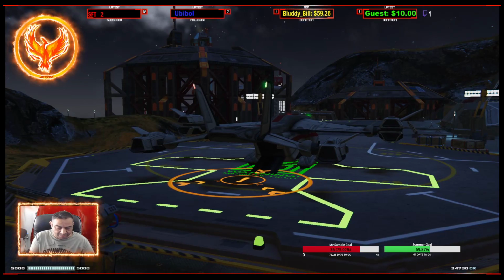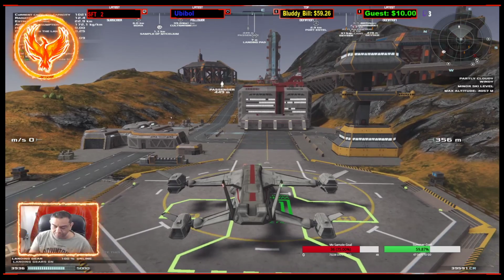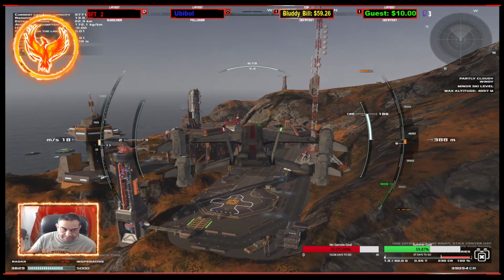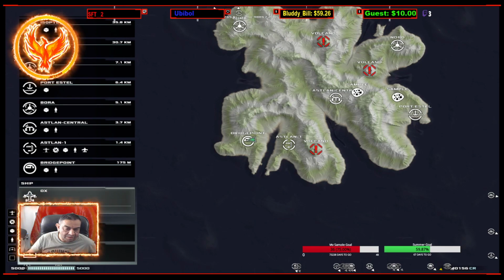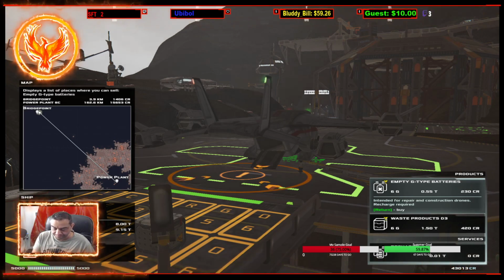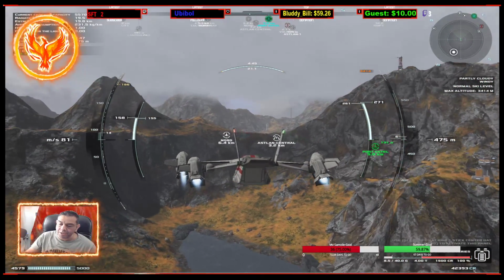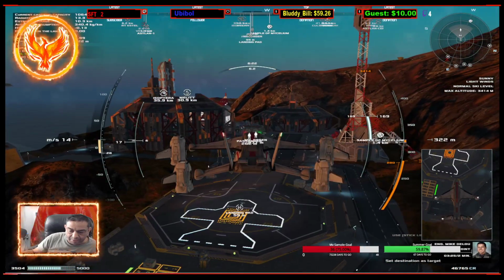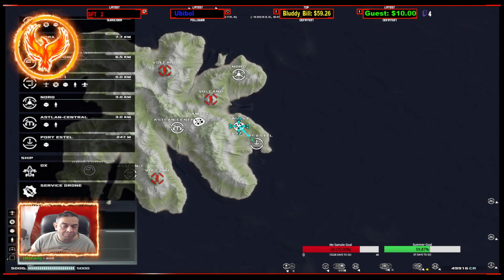Frontier Pilot Runner | (PC) Frontier Pilot Simulator | Join me! Discord!Twitter